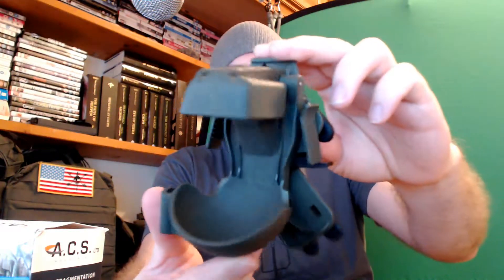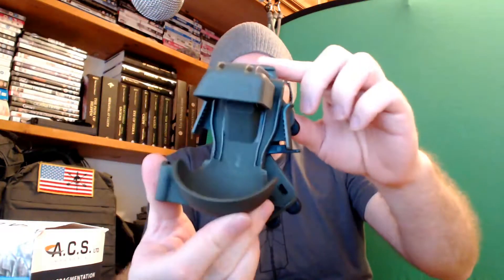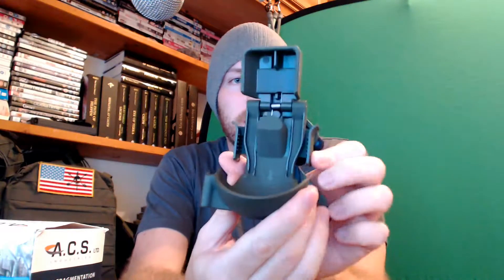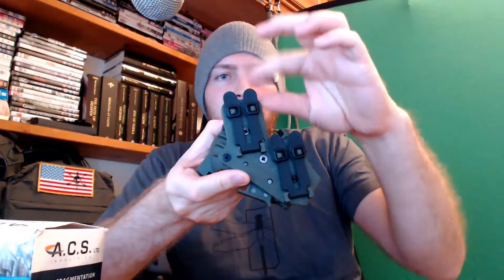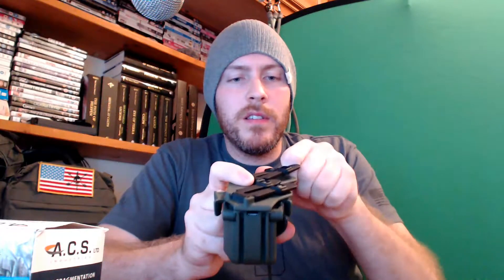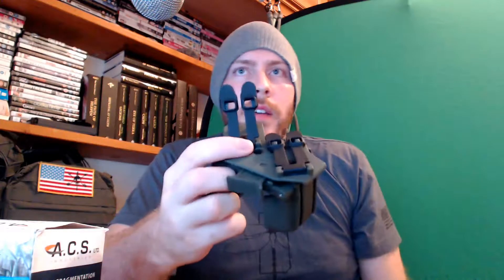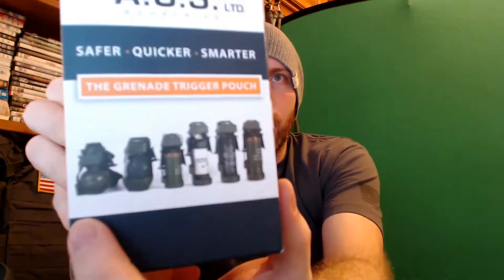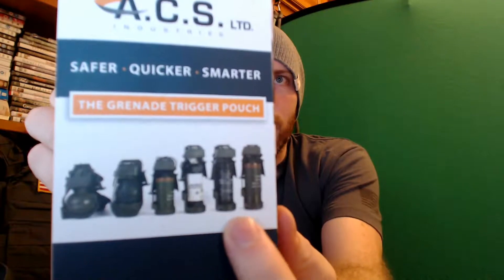ACS Grenade Trigger Pouch vs TMC Grenade Trigger Pouch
So this is a video showing how superior the ACS Grenade Trigger Pouch Holster is in comparison to the TMC copy. If lives depend on it then stay away from the TMC models but if you're just cos playing. take the ACS if you can spare the extra cash ;)

Check our Instagram and blog out too! :D

Sia's Insta: Callsign_e04